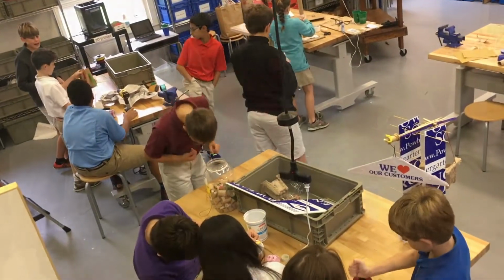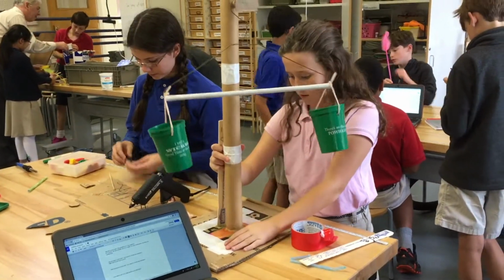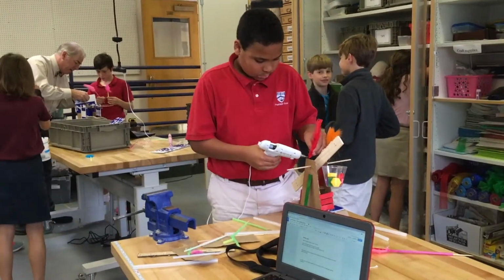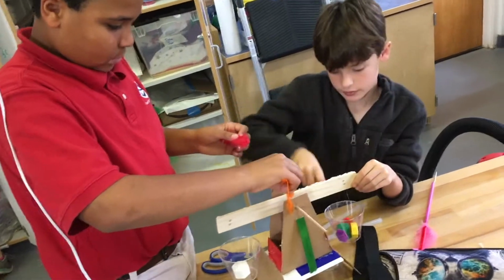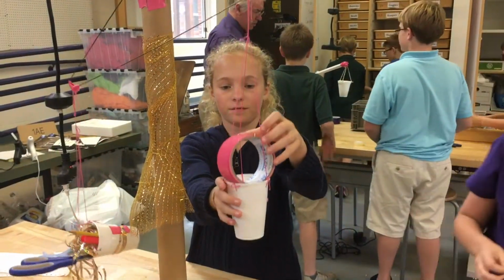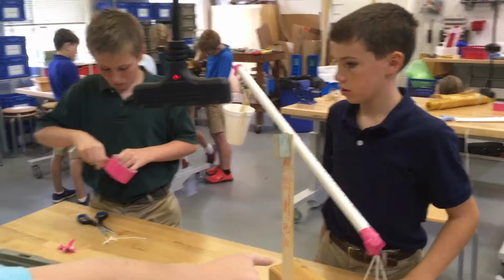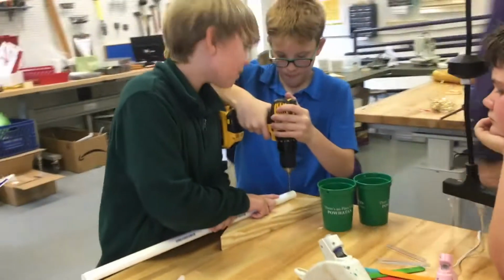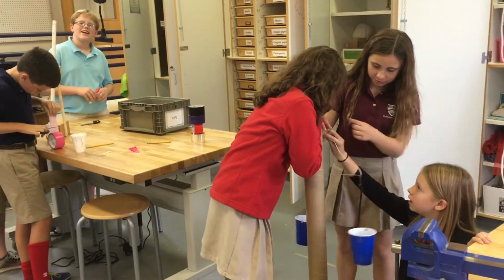Maker Math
Sixth graders are exploring precision measurement in math class. They headed over to the Makerspace last week to participate in a challenging activity to build scales. It is a precursor to the next unit, where they will dive into balancing equations.